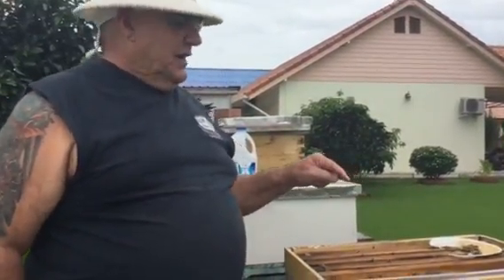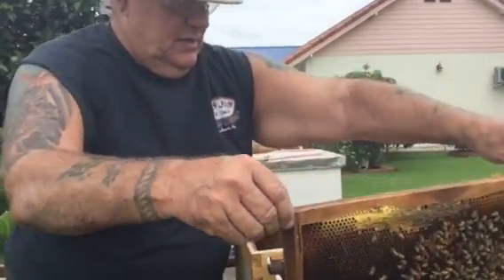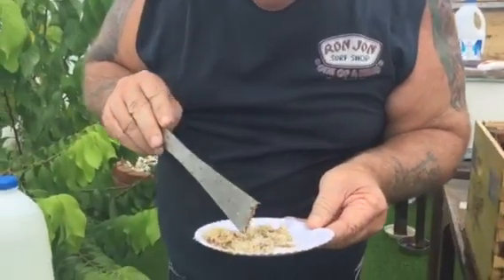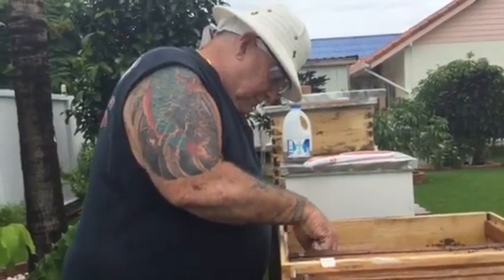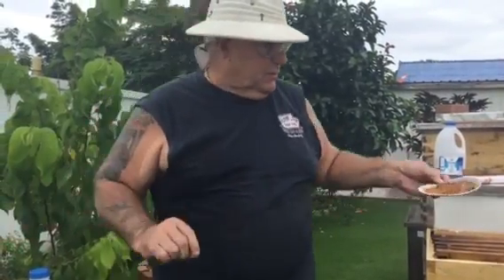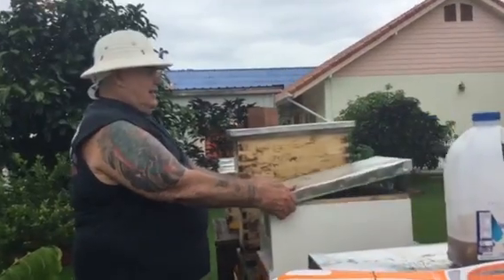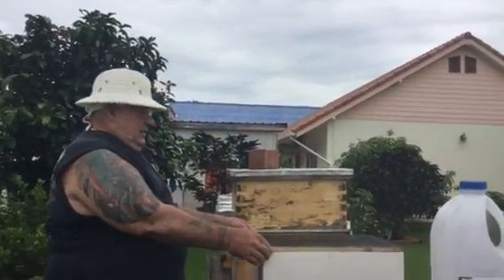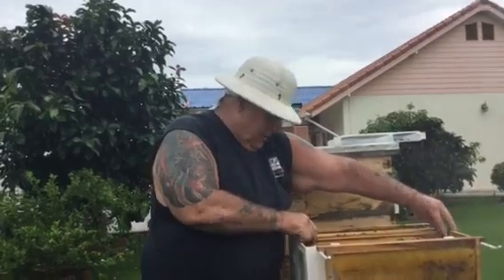Rainy Season Feeding in Thailand